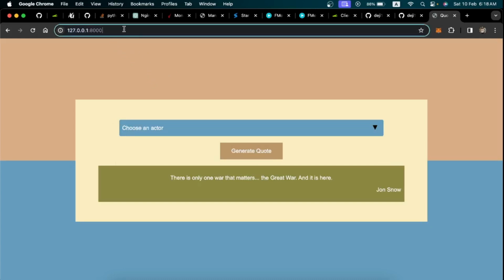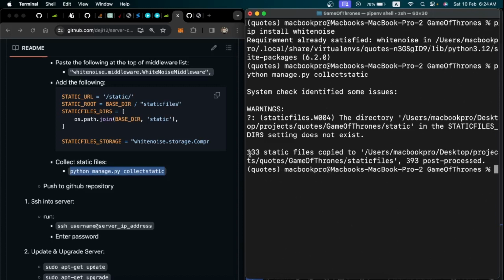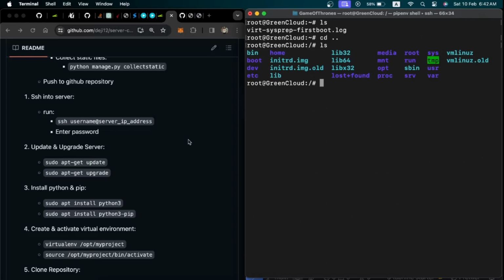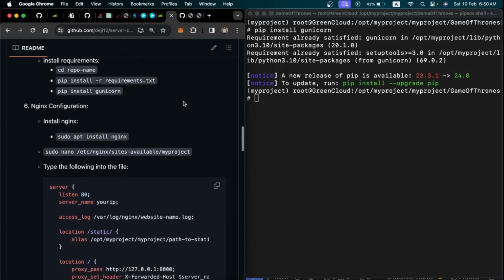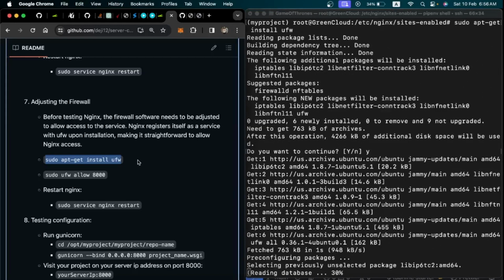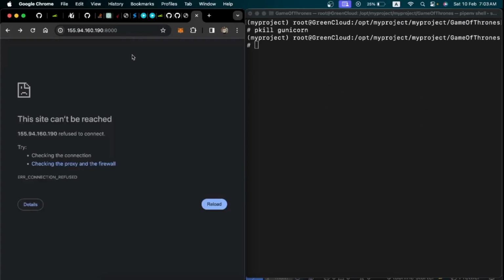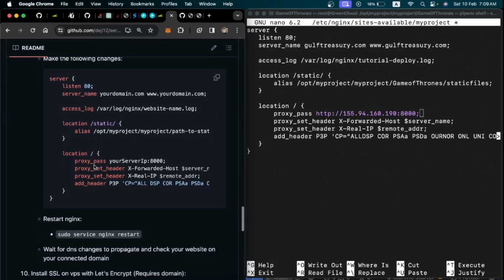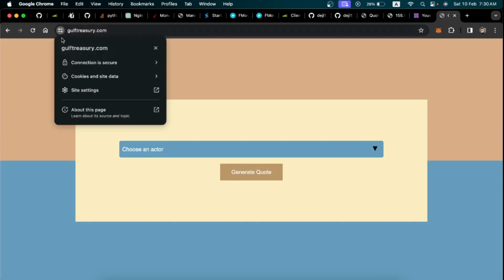Deploy Django Web App With SSL to VPS with Nginx & Gunicorn | Full Tutorial 2025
Welcome to this comprehensive guide on deploying Django applications on an Ubuntu VPS, utilizing Nginx and Gunicorn. This step-by-step tutorial will walk you through the entire process, from setting up your VPS to configuring Nginx and Gunicorn for optimal performance.

Socials